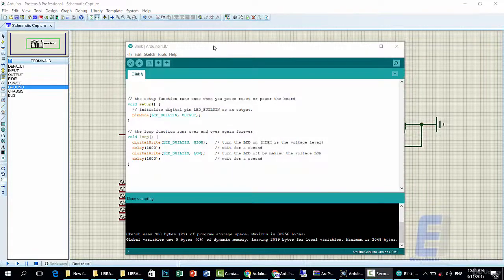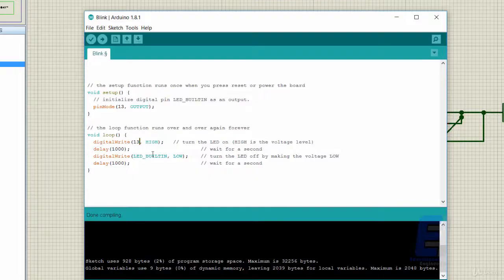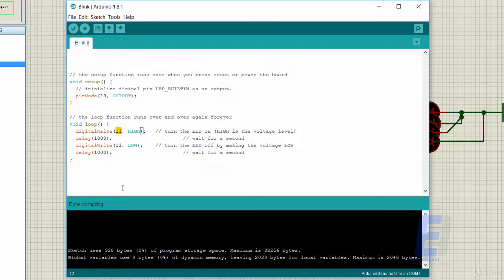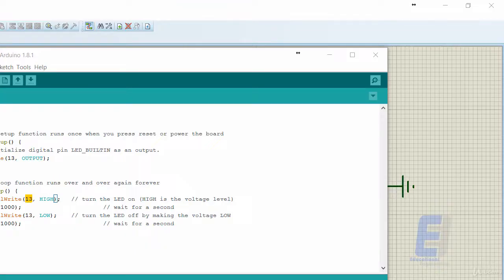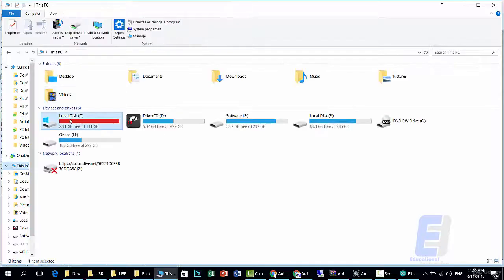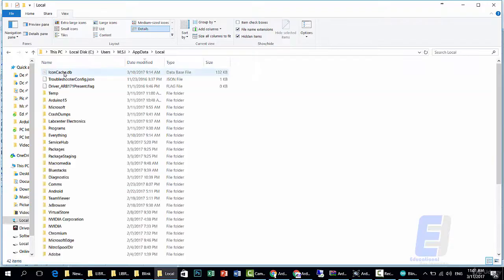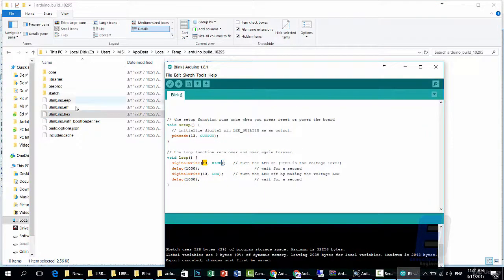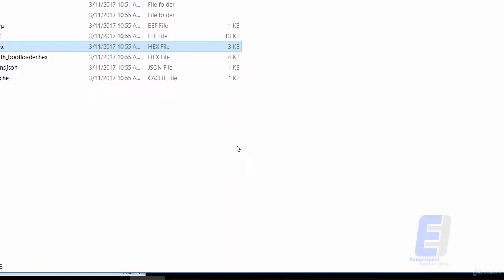Editing the code and getting the hex file: a how-to guide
In this video, we'll walk you through the steps of editing the code and getting the hex file for your project. You'll need a text editor, an Arduino board, and some patience!

In this video, we show you how to edit the code and get the hex file. This is a very important step in order to program your device. Watch this video and you'll be able to do it like a pro!

In this video, we'll show you how to edit the code and get the hex file for your project. This is a great way to customize your project and make it just the way you want it. So be sure to watch this video and follow along!